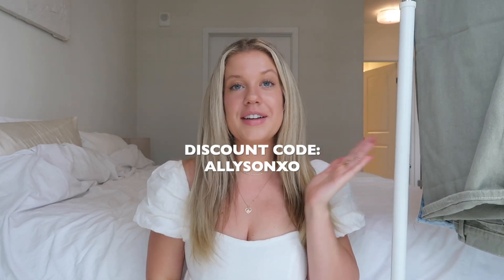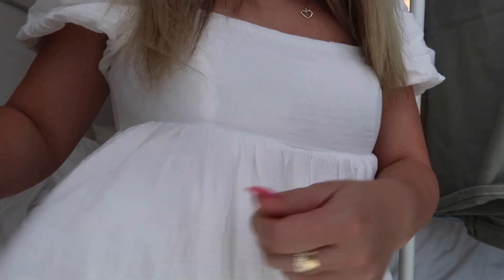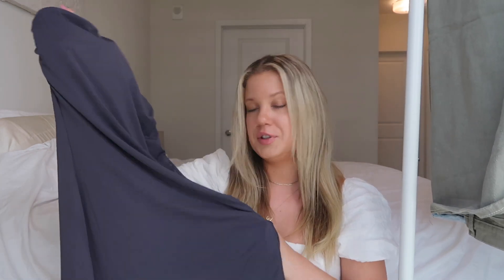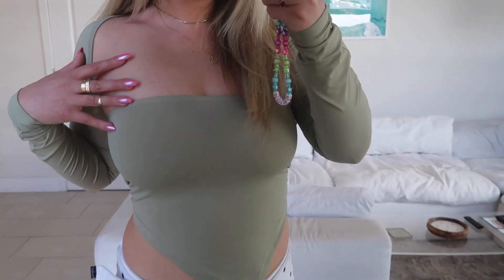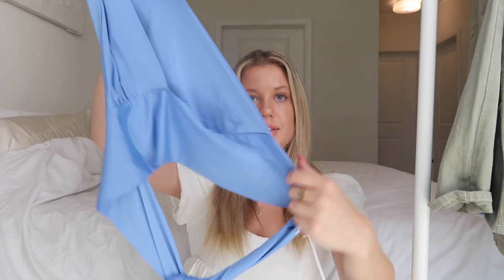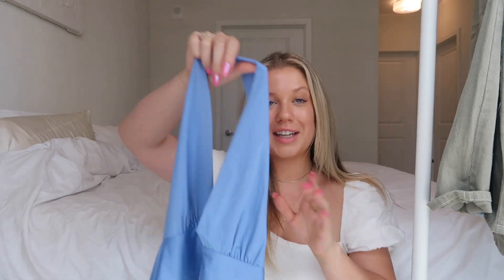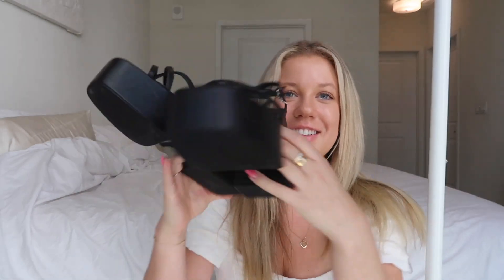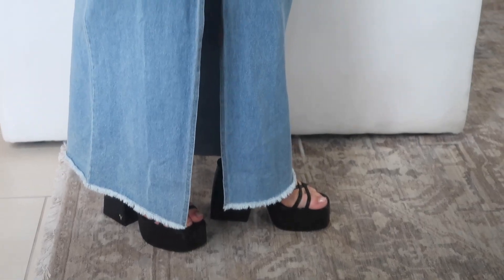PRINCESS POLLY HAUL | spring try on, review, + sizing guide with discount code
and use my
code ALLYSONXO for 20% off site wide!

★ Free Standard Shipping (3 - 6 days) to
the US on orders over $50USD
★ Princess Polly also offers AfterPay and
ShopPay to all US customers

LINKS
pink top (US size 6)
white romper (US size 4)
cargo mini skirt (US size 4)
khaki cargo pants (US size 4)
denim midi skirt (US size 4)
sage bolero set (US size 6)
nylon mini dress (US size 4)
blue halter top (US size 6)